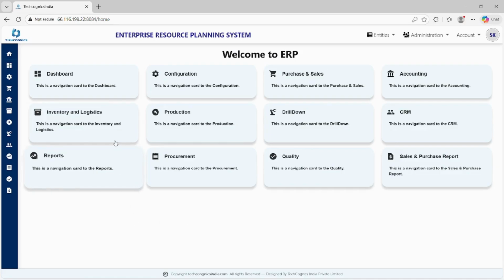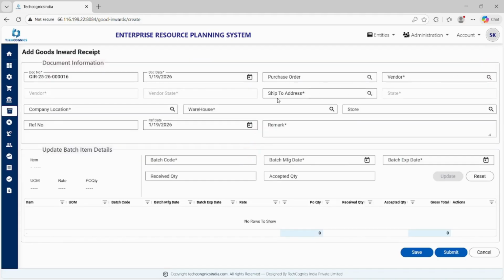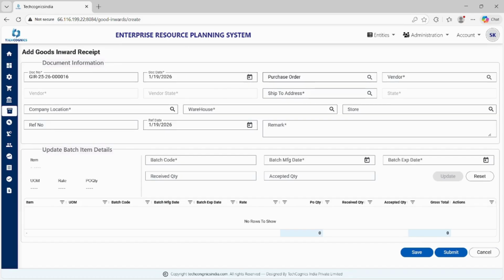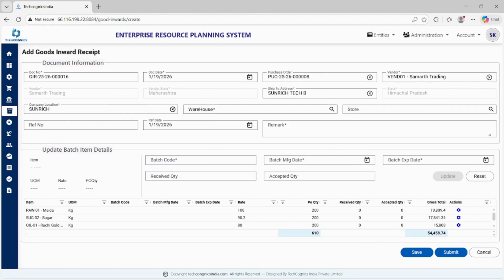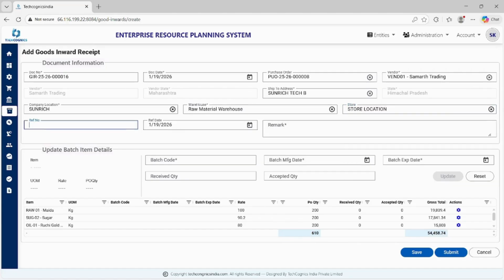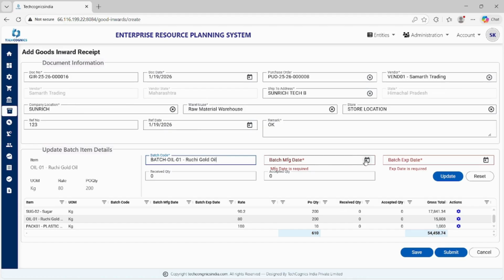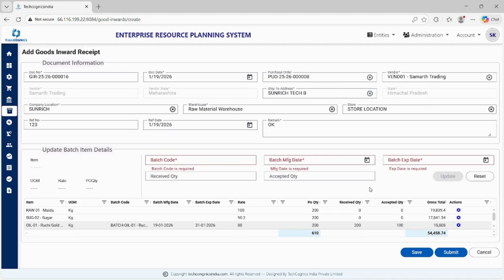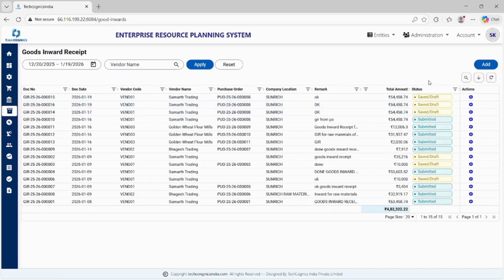Goods Inward Receipt in TechCognics ERP | ERP Tutorial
Goods Inward Receipt process in an TechCognics ERP system in a simple and practical way.

Whenever materials like raw material, packing material, or stationery are received against a Purchase Order, the goods Inward Receipt  screen is used to record the actual receipt in the warehouse. This step is very important for maintaining accurate inventory and stock records.

In this tutorial, you’ll see:

How the goods Inward Receipt screen is structured.
How to select a Purchase Order and auto-fetch item details.
How warehouse and store selection works.
How to enter received and accepted quantities.
How batch details like manufacturing date and expiry date are managed.
How the system automatically calculates total quantity and value.

This video is helpful for ERP users, inventory executives, warehouse teams, manufacturing companies, and MSMEs who want to understand the real working process inside an ERP system.

If you are learning inventory management, ERP processes, or manufacturing operations, this video will give you a clear understanding of how Goods Inward Receipt works in real business scenarios.

goods inward receipt
goods inward receipt in erp
inventory management in erp
erp inventory tutorial
purchase order to goods receipt
goods receipt note erp
batch management in erp
warehouse management erp
manufacturing erp process
msme erp software
inventory tracking system
stock entry in erp
erp for manufacturing
material receipt process
erp training video
erp tutorial for beginners
best erp in india
top erp